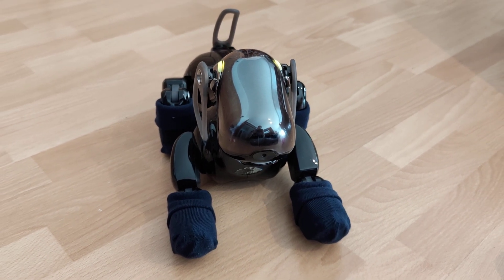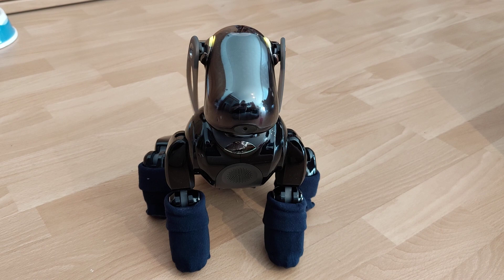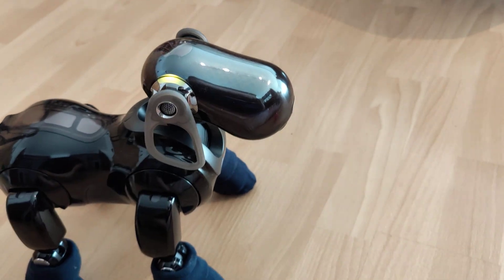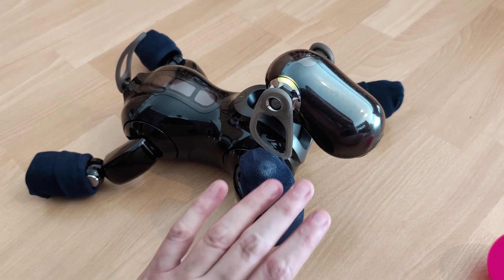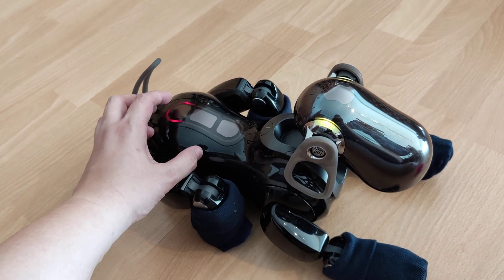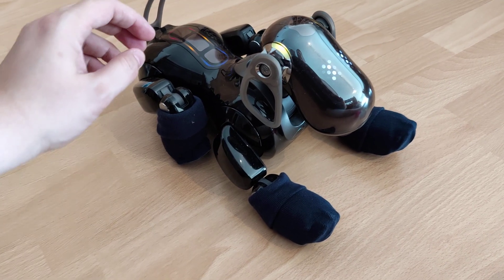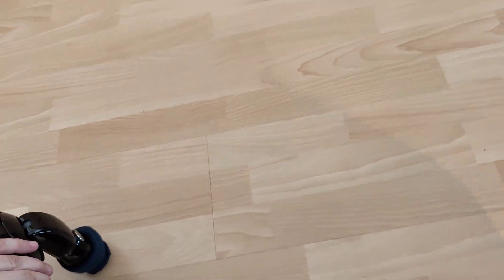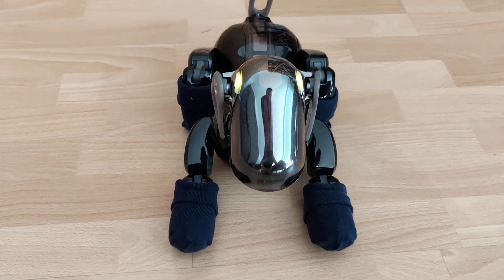Astro the Aibo ERS-7 - Mind 3 Clinic Mode - All Checks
Asto and I run through the complete Mind 3 Clinic Mode. He only failed the Aibone recognition, which he usually is very good at. Maybe it was a light issue.

Chapters:
00:00 Initialization via Aibo Card
00:27 Conditions and Motions Check
04:01 Menu explanation
04:15 Sensors Check
07:16 Recognition Check